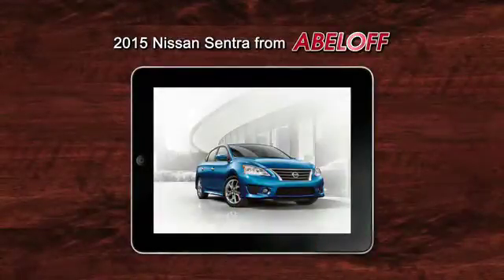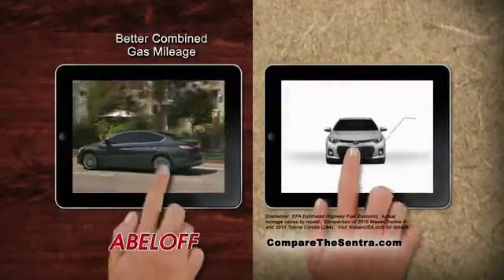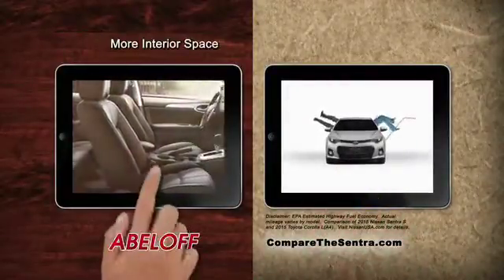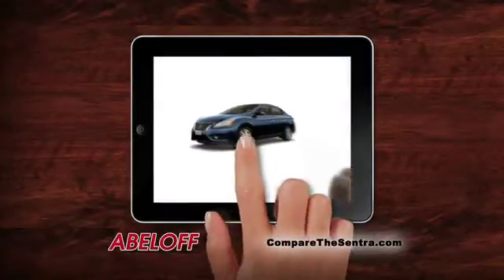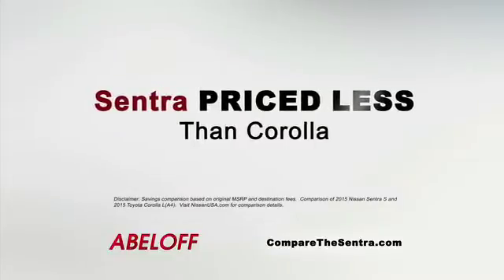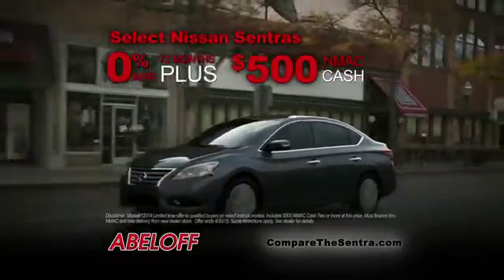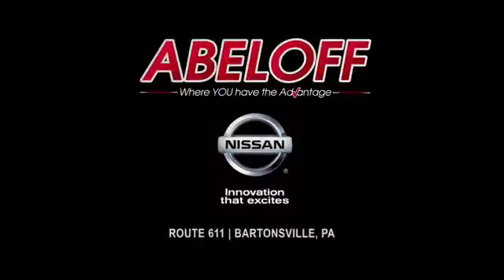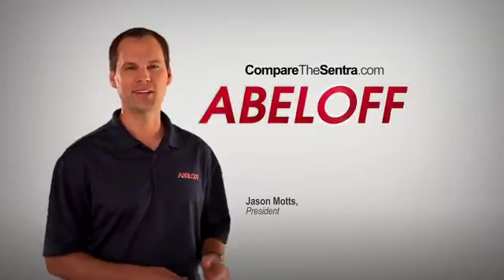Compare the Sentra at Abeloff Nissan!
Abeloff Nissan
3259 Route 611
Bartonsville, PA 18321

Abeloff Buick-GMC
1167 N. 9th Street
Stroudsburg, PA 18360

Abeloff Kia
1169 N. 9th Street
Stroudsburg, PA 18360